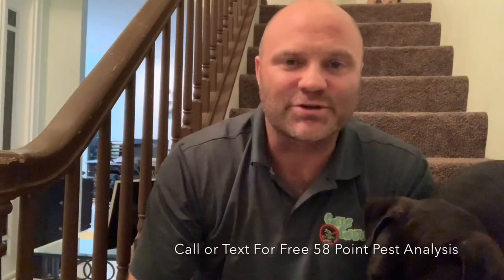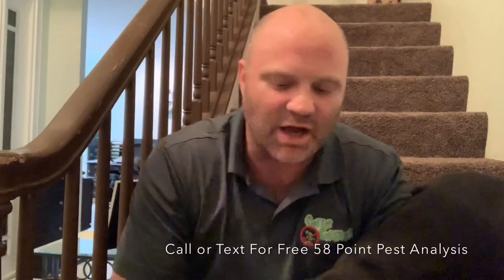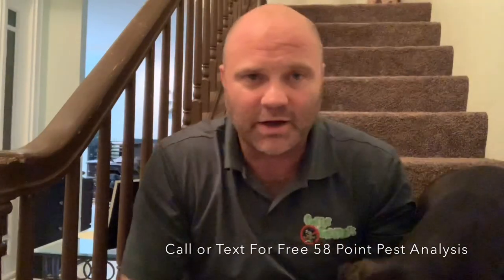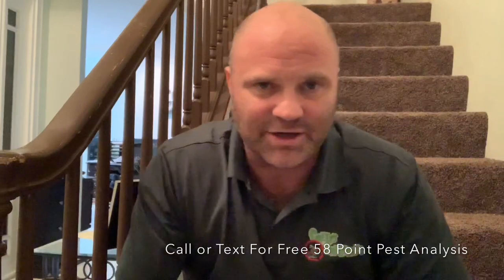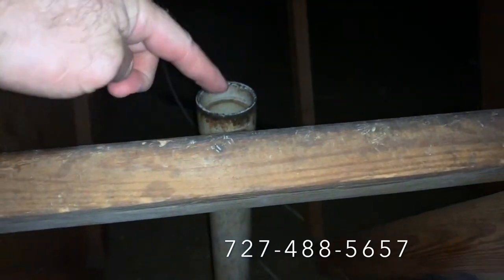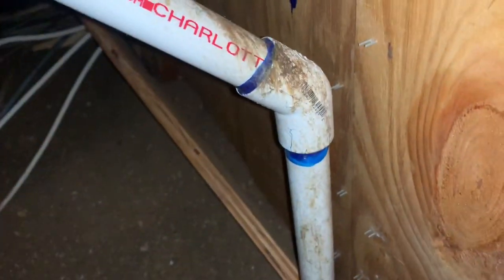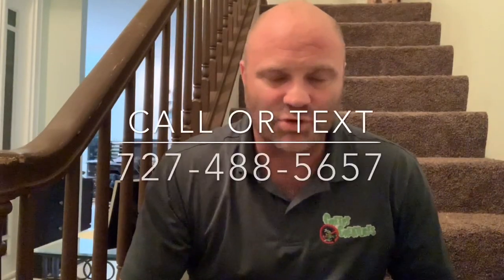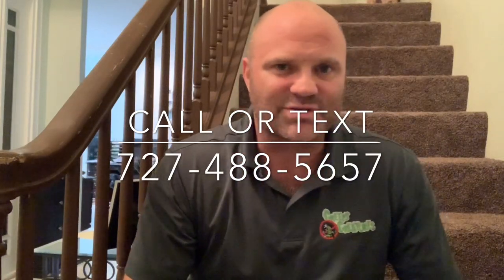Clearwater Rat Exterminator Professionals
I was lucky in this situation but if this pipe was cut 5 feet shorter it could make this a VERY difficult "rat in attic job". In the event the pipe is cut short, it is then hidden in the wall and can be nearly impossible to find. This happens when homes are renovated and they bath pipes are re-pipped and the old on is never sealed.

This is the secret to how rats will enter attics via the sewer!

Also ask about our FREE 58 Point Pest Analysis of YOUR home or office. Visit website for more information!

***We offer the BEST GUARANTEE in the business!***

​If you have seen my videos, you may notice, opossums are my favorite animal, they are one of the most misunderstood animals in the world.I try to show how harmless they really are. I understand some of the videos have terrified opossums. I also am uncomfortable with this, however I think when it shows people how gentle they really are, it it worth it. It translates to less opossums being killed for "looking mean" or needlessly trapped because they are scary looking.

​Thanks again, and as always...always be kind to pitbulls...and opossums...and bats...and well, everything :)

Owned and operated by Dusty Showers, Creepy Creatures Pest and Wildlife, Inc. specializes in rats, pest control and wildlife in the Tampa Bay Area including Pinellas, Hillsborough and Pasco counties. Creepy Creatures, Inc. is a locally owned pest and wildlife company that believes in leading with compassion in everything they do.

Aside from keeping homes in the Tampa Bay Area free from pests, Creepy Creatures humanely resolves wildlife issues and leads the nuisance wildlife industry in developing new techniques that reduce or minimize trapping of wildlife.

When you hear noises in your attic or noises in your ceiling, call Creepy Creatures!

We do regular pest control for roaches, German roaches, ants, rats, mice, yellow jackets, honey bees, bats, raccoons, opossums, squirrels, armadillos, snakes and more.

Creepy Creatures are specialists exterminators for rats and rat proofing and animal proofing homes and businesses.

Creepy Creatures in leading the way with rescuing dogs in the Tampa Bay Area, see some of the amazing rescues

Dusty Showers is the co-founder of , a 501c3 non-profit charity that provides direct financial support to women and families affected with cancer.